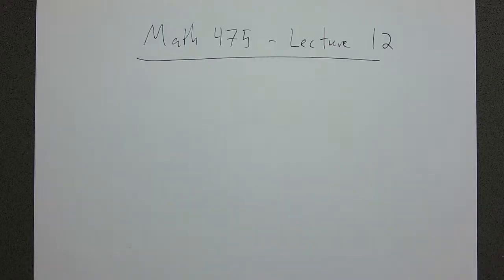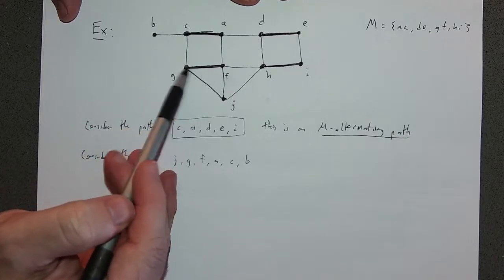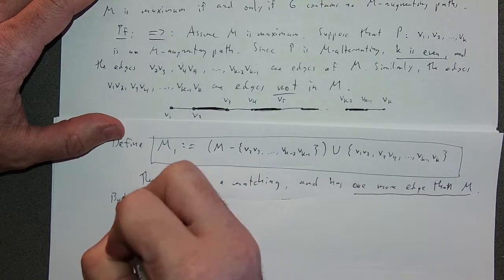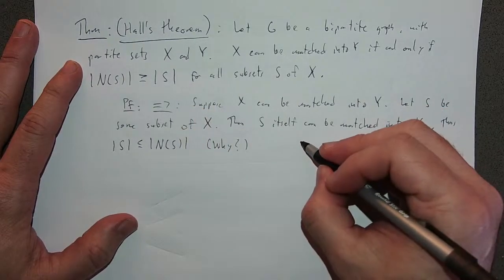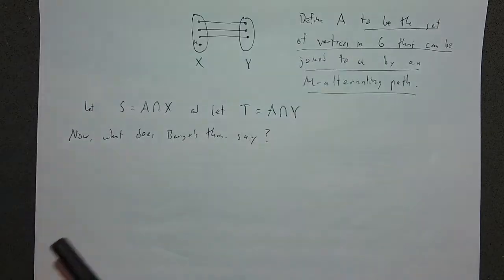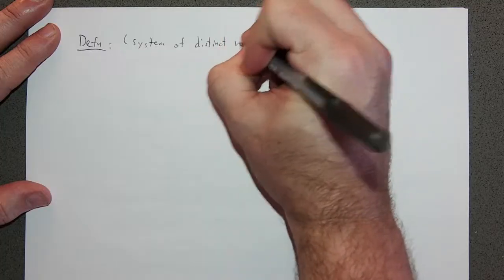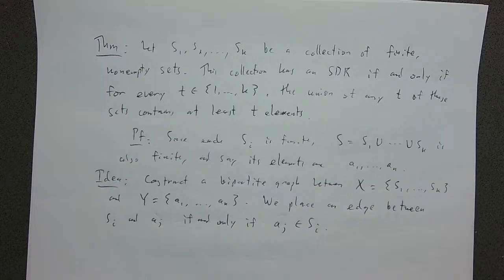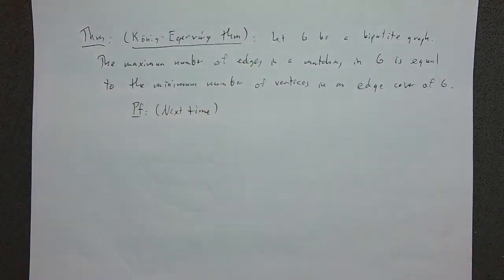Math 475 - Lecture 12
Hall's theorem, SDRs,  Koenig-Egervary theorem